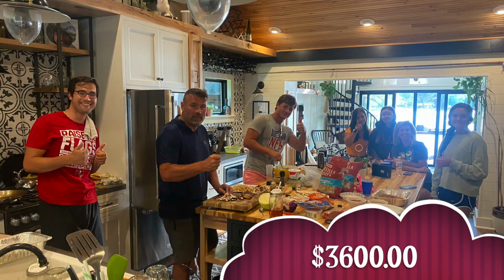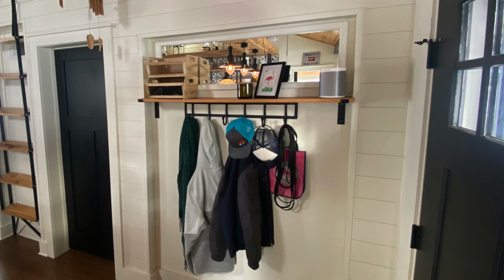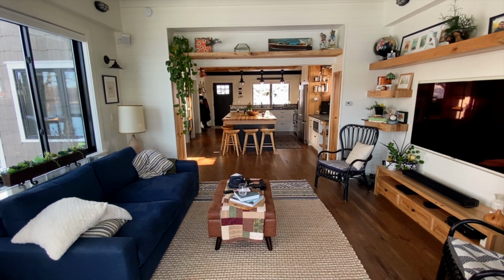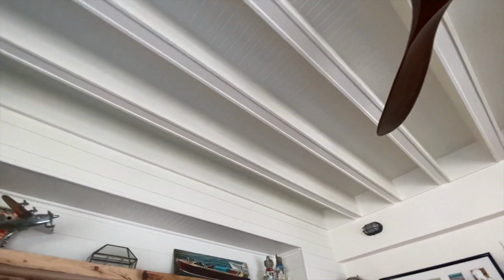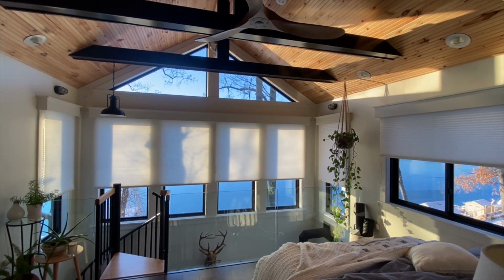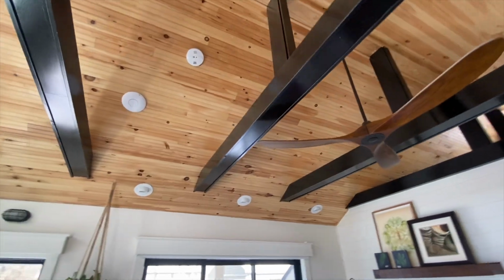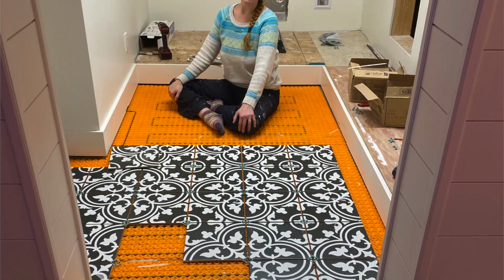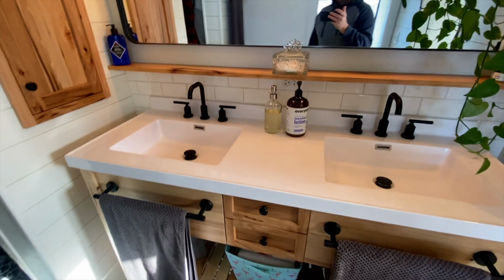DIY Lake House Renovation | Transforming a Fixer Upper into a Dream Home!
Follow Lake Warrior on their epic journey to transform their fixer upper lake house into their dream cottage! As professional entertainment designers, they apply their skills to designing and building the perfect little lake cottage. In this series of three videos, viewers will get a behind-the-scenes look into the DIY renovation process. From demolition, exterior and interior construction, plumbing, electrical, HVAC, landscaping, and fine carpentry, Lake Warrior do almost all the work themselves. Tune in to see their inspiring transformation and gain helpful tips on how to DIY any home project!

Enjoy!! " DIY Lake House Renovation | Transforming a Fixer Upper into a Dream Home! "

Project Videos:
Part 1 "Lake House Rescue"
Part 2 "Rehab Blowout"
Part 3 "Lake Side Landscape"
Part 4 "FINAL Video Walk Through"

 Check out Lake Warriors other videos on Design and DIY Projects!

Amazon Links Mentioned in movie
UNDER DECK ROOFING
Under Decking Roof funnels Link 1
Under Deck Plastic Roofing Link 2
Special Tape NEEEDED Link 3

In Floor Bathroom Heat (depending on application you could require more items).
Basic Subfloor Needed Link 1
Electric Cable Link 2
Theromstate Link 3

Lakehouse Sound System!
Sonos System Single Speaker.
Sonos Sound bar.

Lakehouse Thermostat.

Lutron Caseta Dimmers for Electrical Switches

0:00 Introduction
0:20 Total Project Cost
1:15 See Lakehouse Renovation
1:29 Island + Counter Cost
1:44 Re-used old Island
1:56 Light Up Wine Bottles
2:38 Inset vs Front Mounted
2:56 Open Shelves
3:02 Welded Steel Brackets
3:25 Tricorn Black Cabinets
3:35 Food Grade Sealer
3:56 Small House
4:31 Design Tip
4:44 "KIDS" LOFT
5:54 GAS Stove Cost
6:10 SAVES Space!
6:25 Consider your Habits
6:56 PLANTS
7:26 STORAGE Opportunity
8:02 Built-in Closet Cost
8:12 Ceiling Details
9:09 Ceiling Material Cost
9:34 Paragon Stairs
9:44 Staircase Cost
10:26 What's the Story?
11:11 Lutron-Serena Smart Shades
11:42 Blind Cost
12:22 Tempered Glass
12:41 Railing Total Cost
12:58 Walls and Ceilings!
13:18 Pine Ceiling Cost
13:37 RGBW Led Tape
13:54 Beam Lighting Cost
14:06 Think Of Windows !
14:44 Triangle Window Cost
15:07 Awning
15:25 Design Opportunity!
16:13 Arte Black Encaustic
16:20 Ditra-Heat Floor
17:07 Closets from Menards
17:22 See Lake Warrior's Video!
17:52 Shower Cost
18:33 Med Cabinet Cost
19:02 Custom Vanity